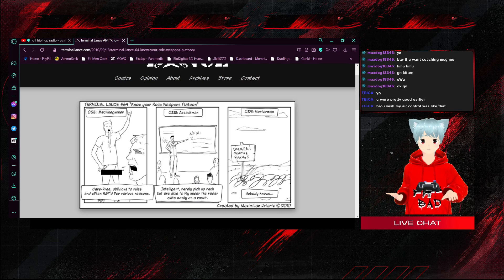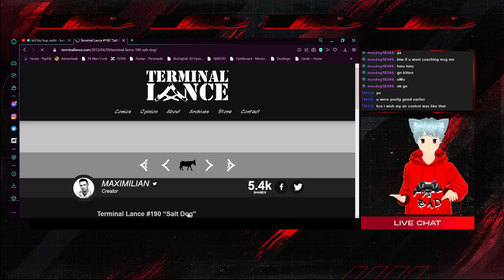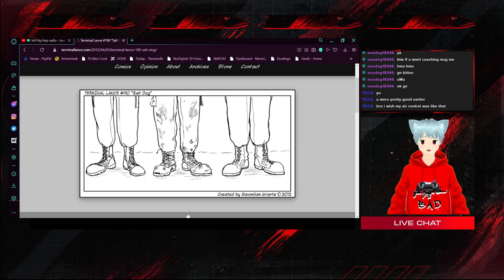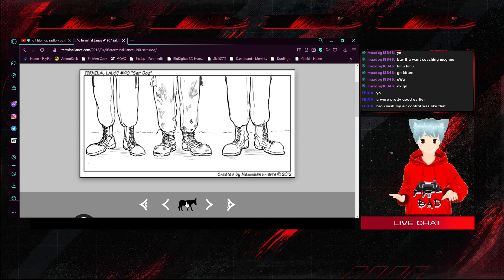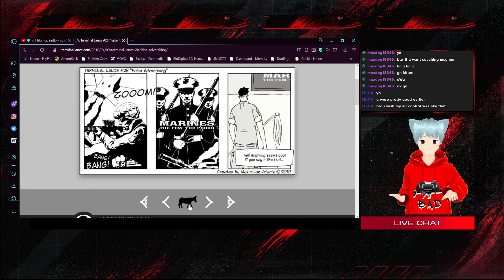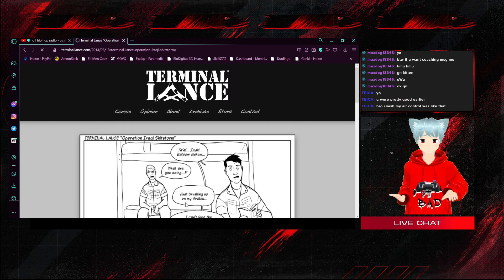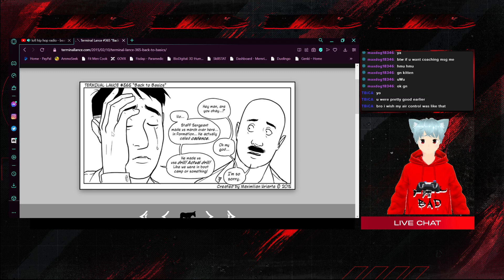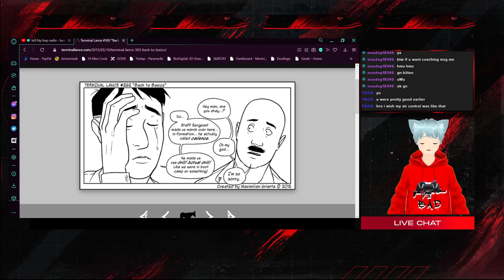Reading funny military comic called Terminal Lance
2 Views - Oct 12, 2023 81% . 81/100 Lowrez5D